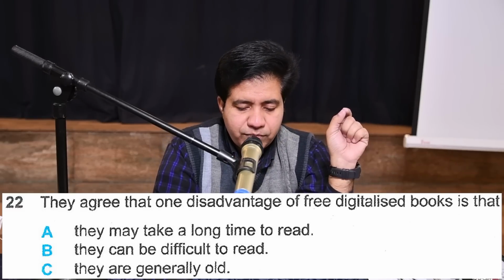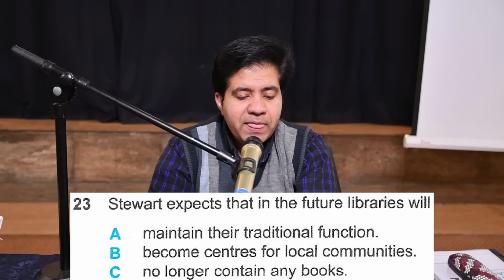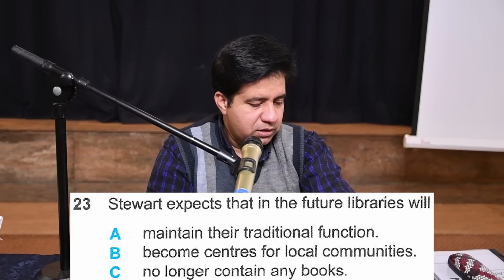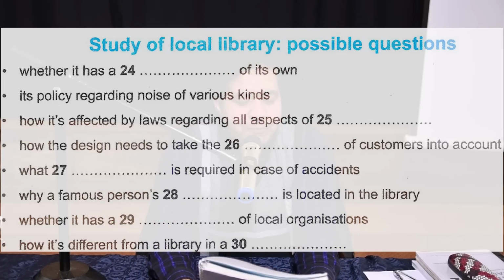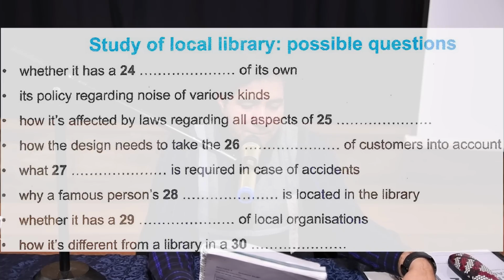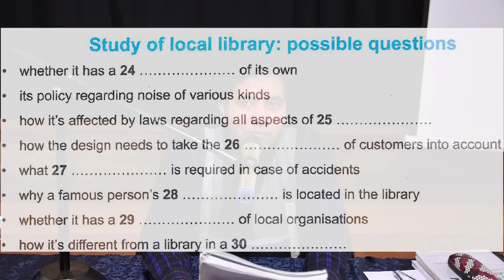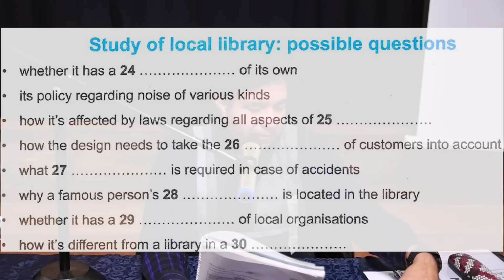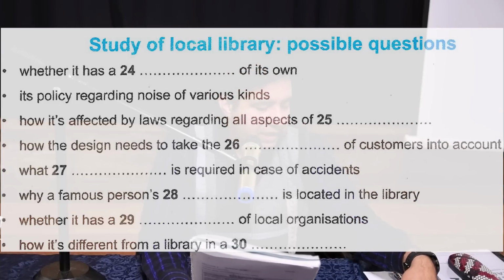IELTS LISTENING MULTIPLE CHOICE || BAND 8777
​ @Asad Yaqub English   @AsadYaqub   @PunjabIELTS